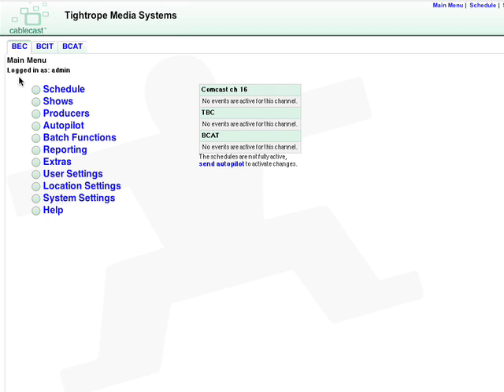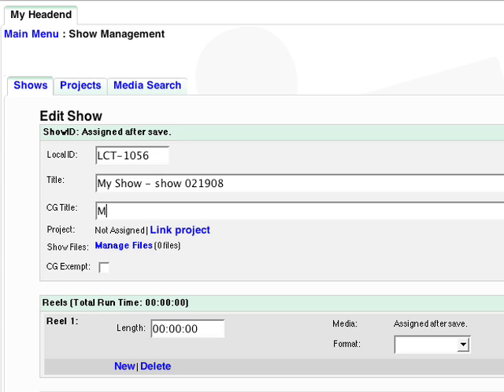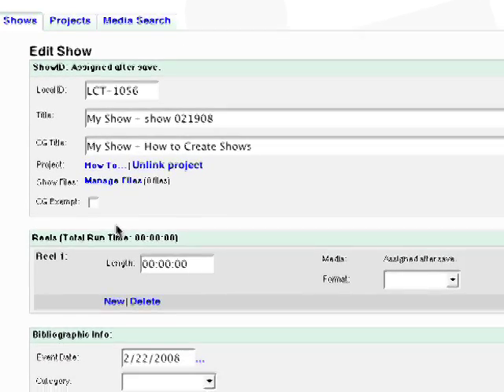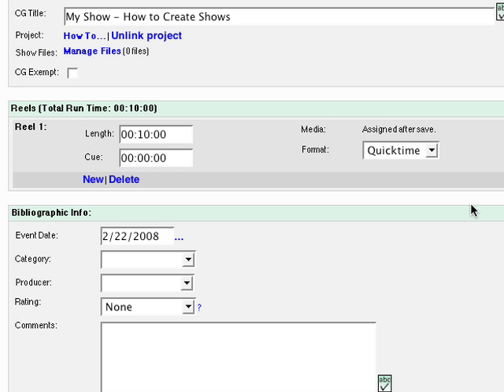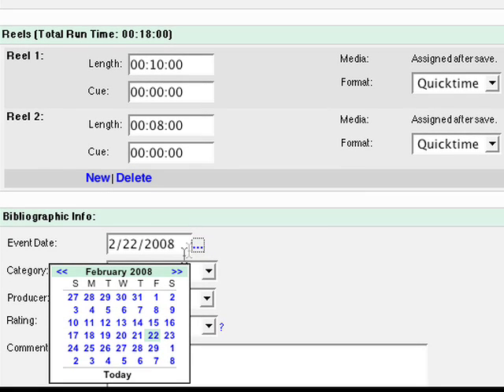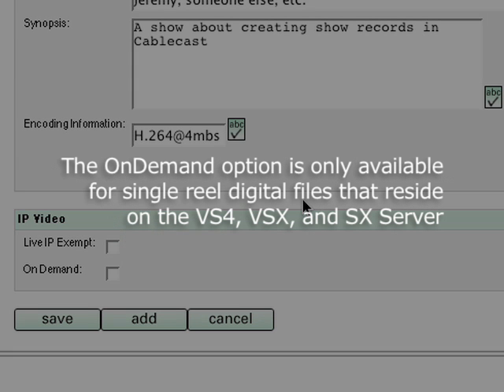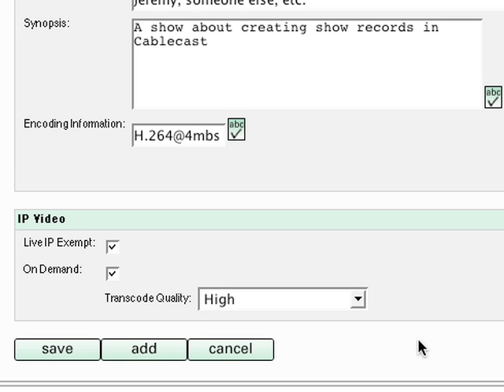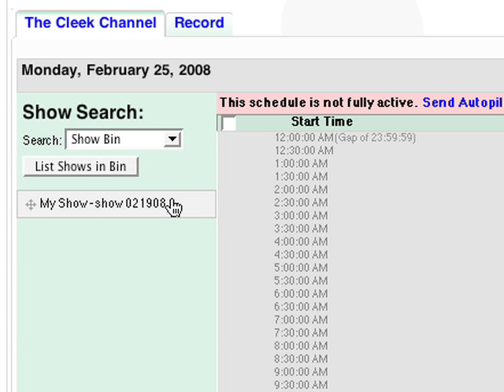3-Creating Shows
After Cablecast is installed and configured, the first step to using the system is creating show records.